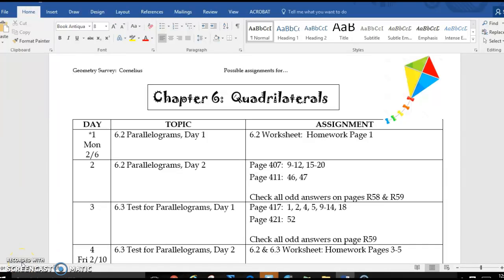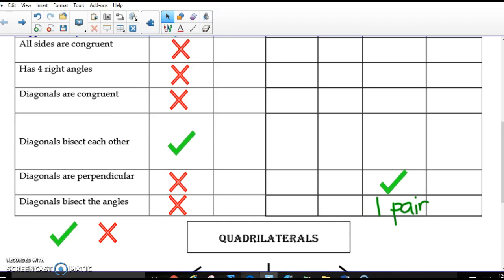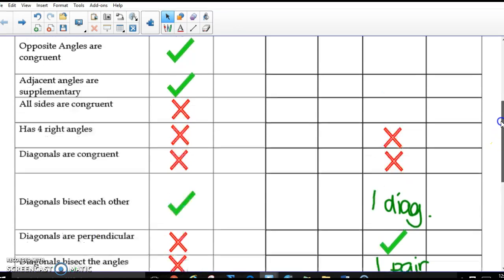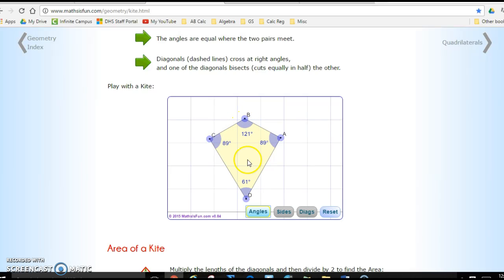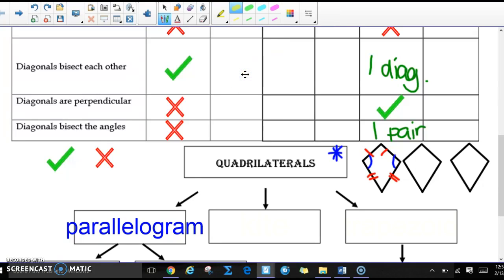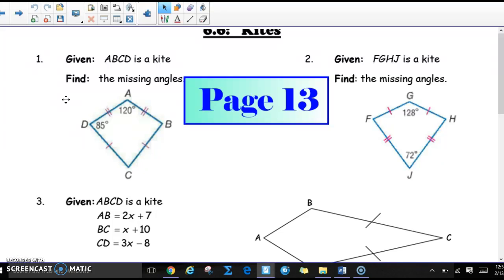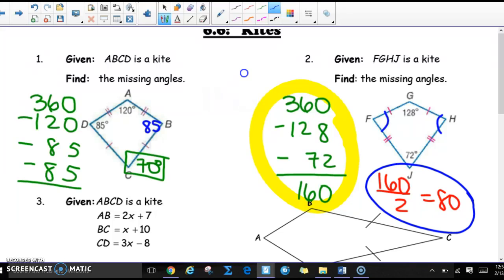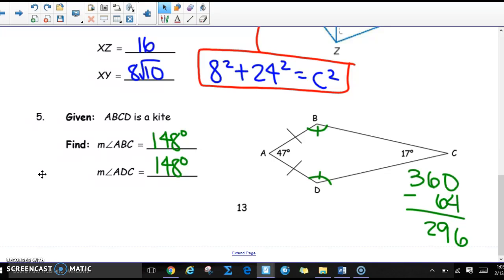GS 6.6 Kites